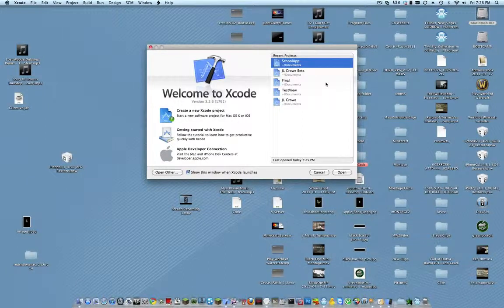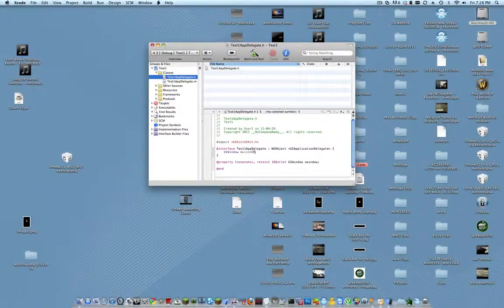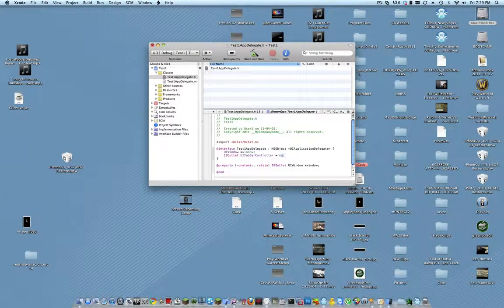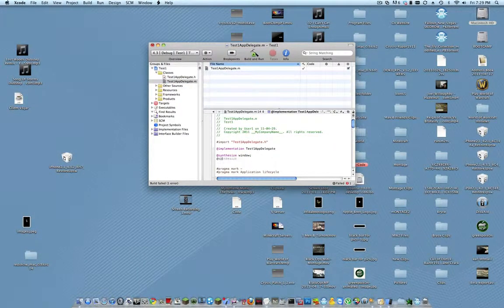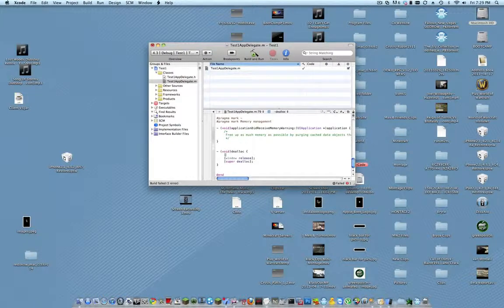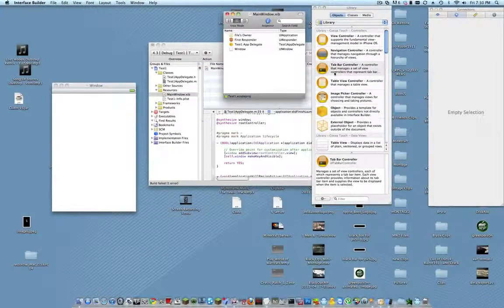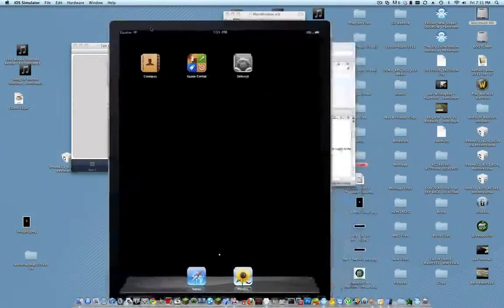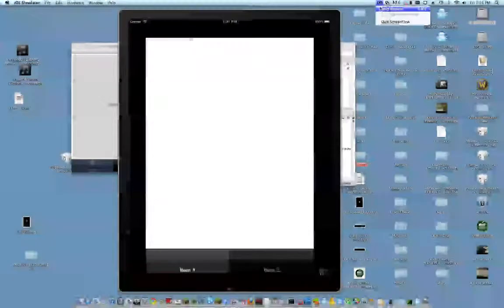Setting A Root Controller In Window Based Application (xCode)